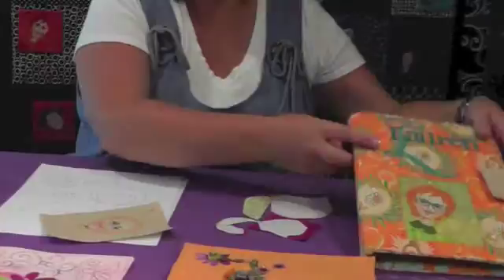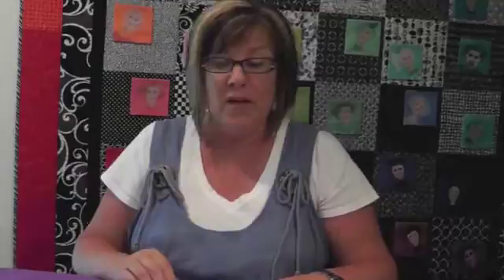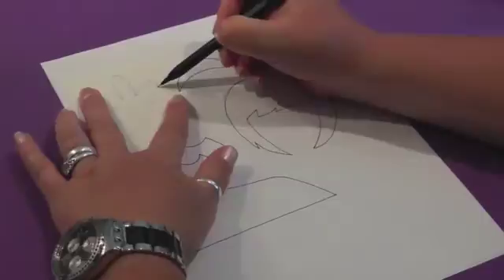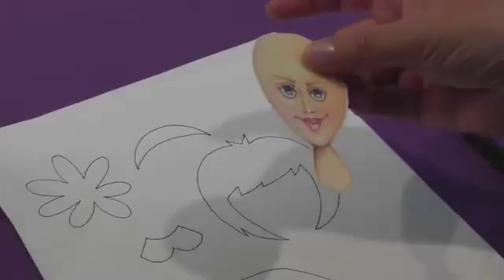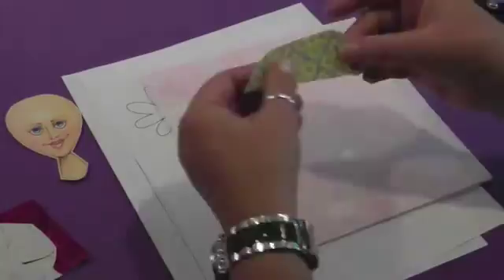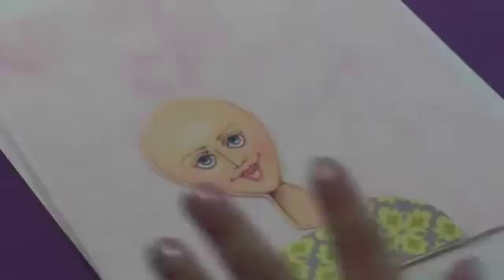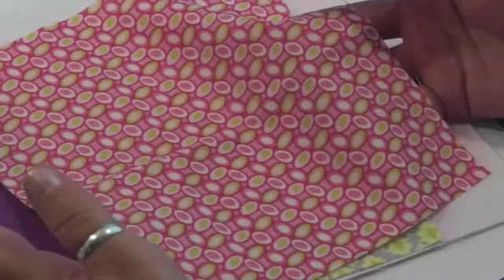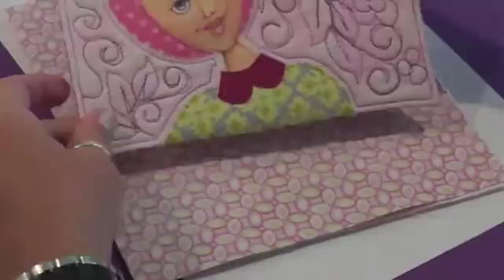Quilting Tutorial: Drawing Faces on Fabric with Lauren Vlcek - Lesson 4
In this quilting tutorial you will learn how to easily create a mini-quilt with your children or grandchildren on them. Put yourself on a small quilt for the loves of your life. There are 4 short lessons. Start now.